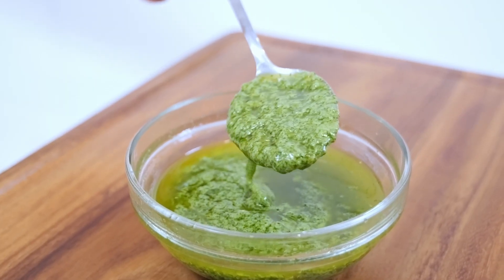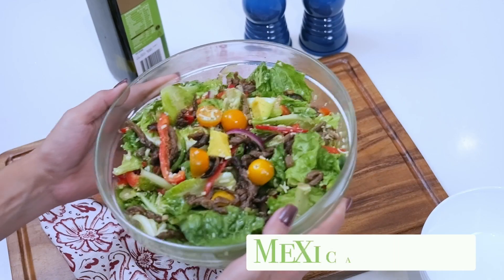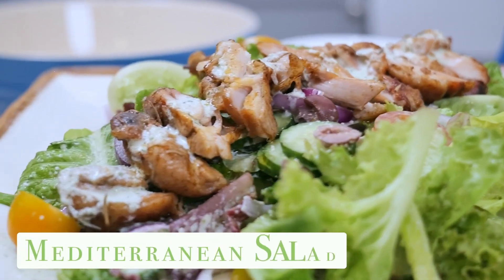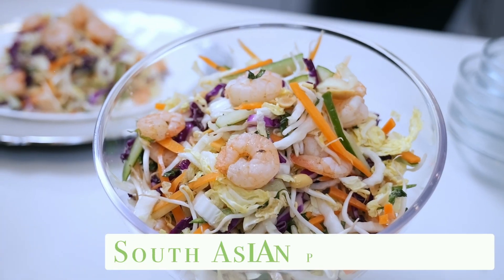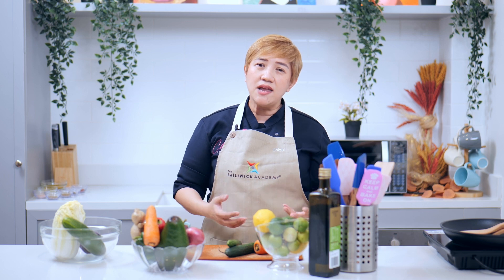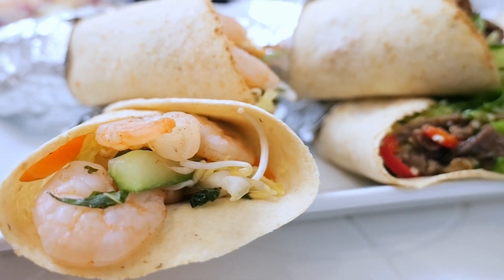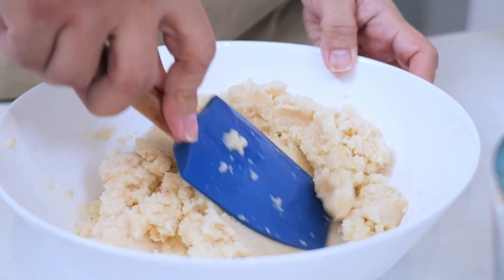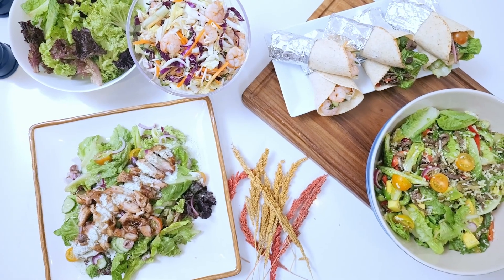You’ll Want To Make These Keto Wraps And Salads All The Time!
Keto Salad and Wraps
By Chiqui Ortiz-Dingcong

Take a deeper look at The Bailiwick Academy’s upcoming class, Keto Salads and Wraps: The Ultimate Preview.

Dito makikita mo kung paano gumawa si Ms Chiqui ng ilan sa pinaka-flavorful na low carb meals you’ve ever tasted

Pakinggan ang kanyang thought-process sa pag prep niya sa globally-inspired dishes, from the succulent Chicken Souvlaki to the zestful Beef Strips, and the exotic South Asian Prawn Salad, all wrapped or tossed in keto perfection.

Ready ka na ba to step into this healthy and delicious, low-carb keto journey?
Malapit na lumabas ‘to!